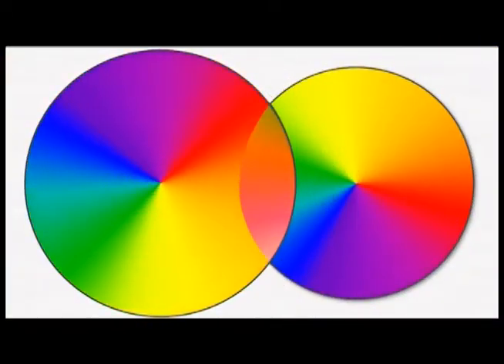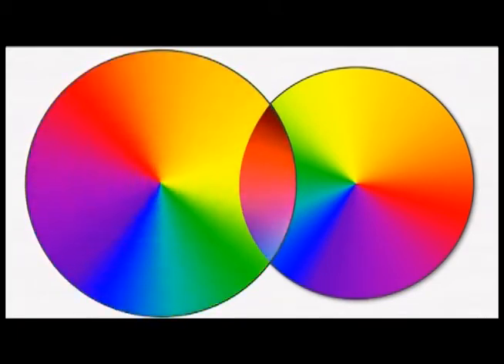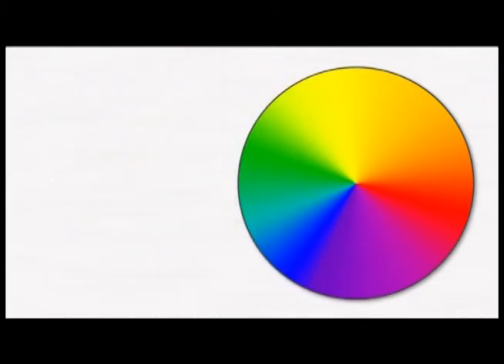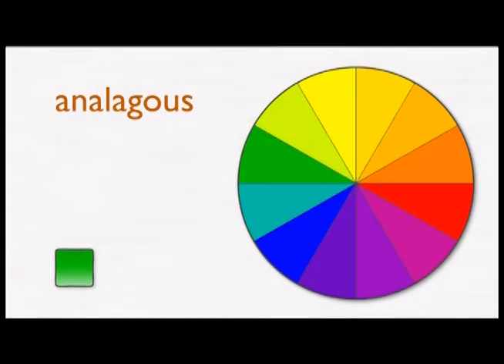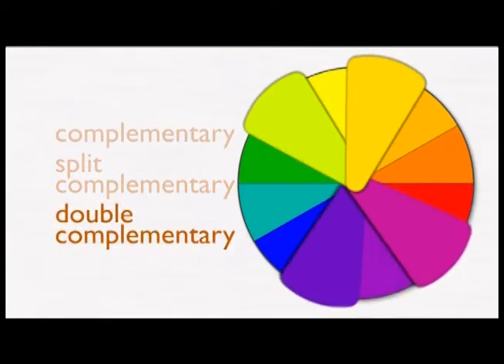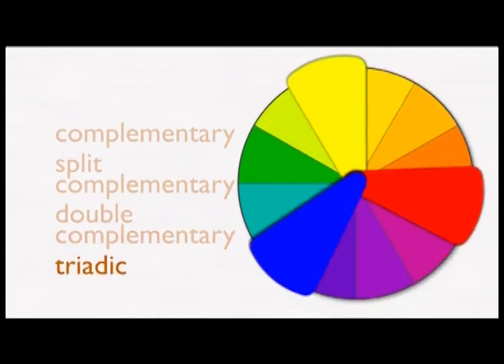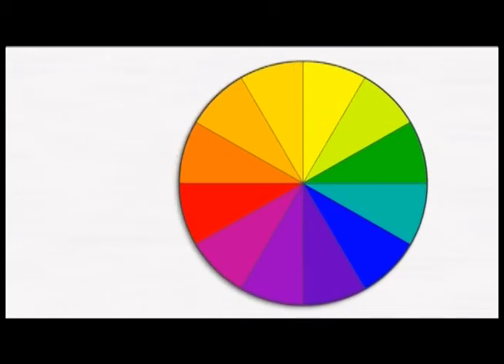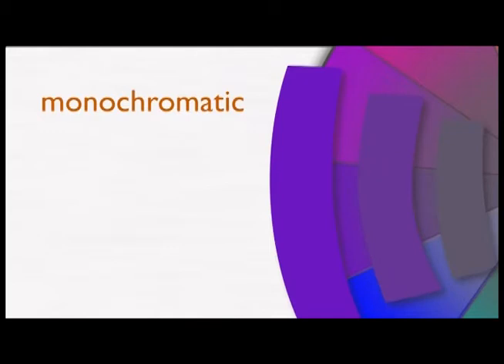color movie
A brief documentary on the use of color in composition aimed at the student audience. Primarily highlights the use of After Effects and Premier.